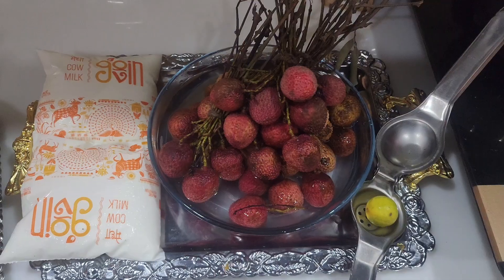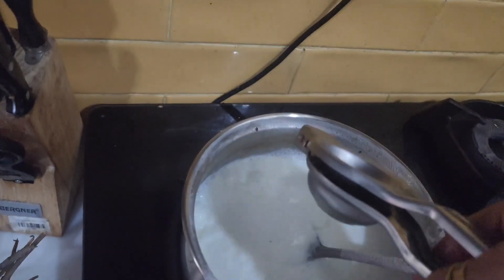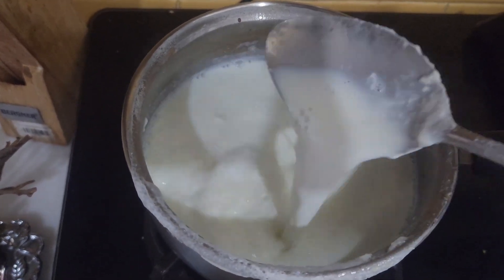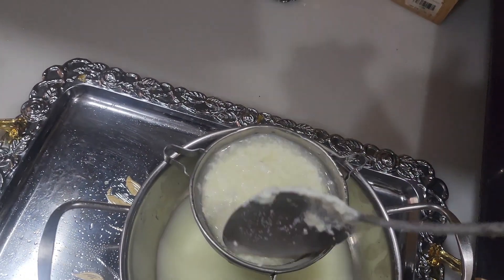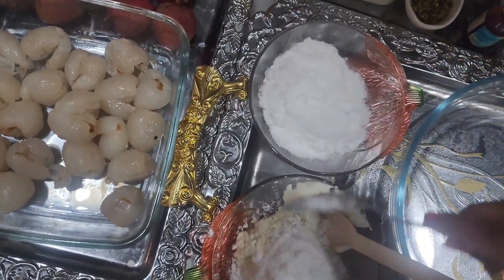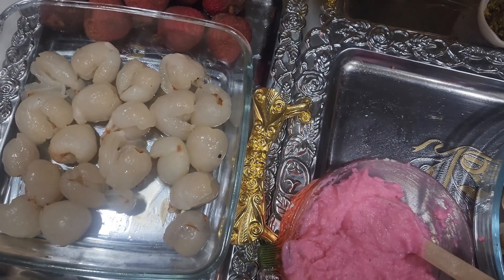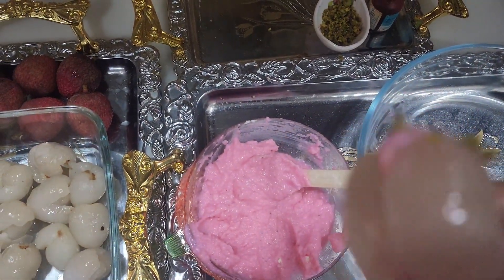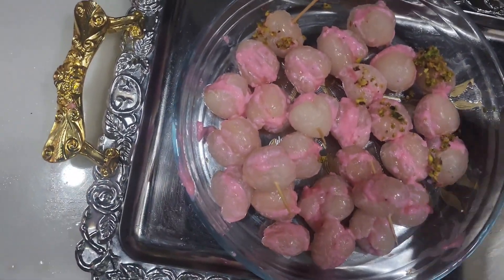Lichi Sandesh | Sweet Dish